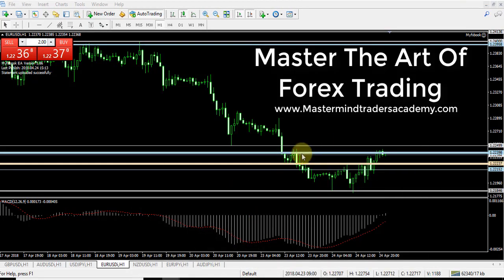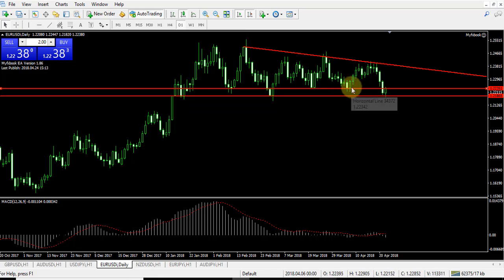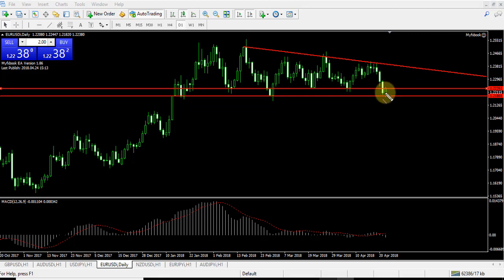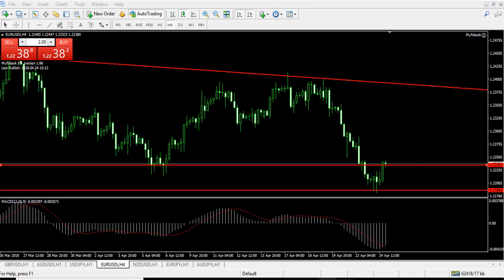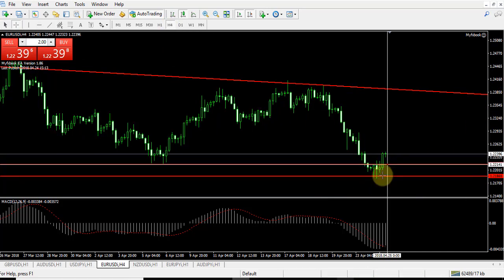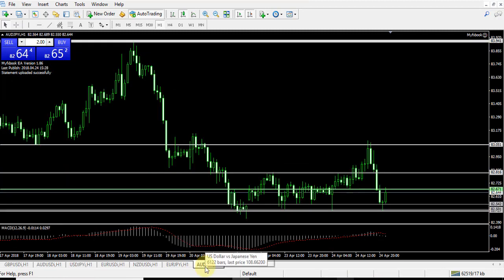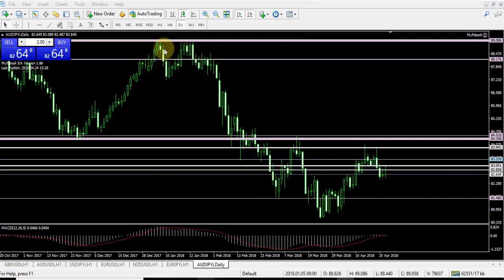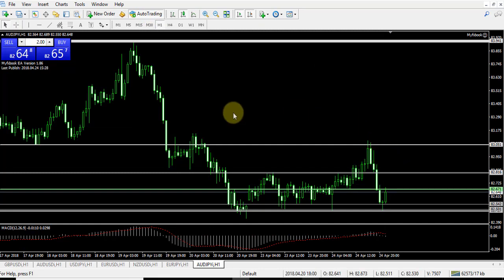Trade Analysis on EURUSD and AUDJPY 04 242018